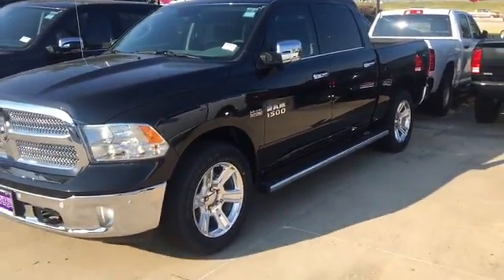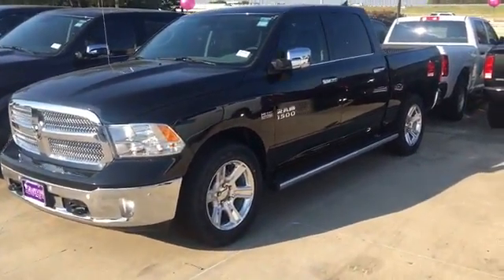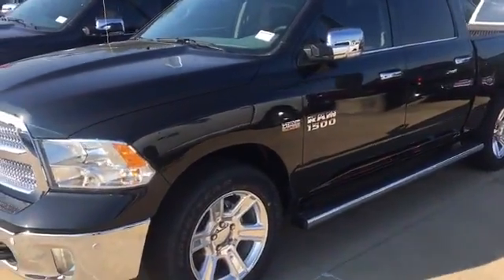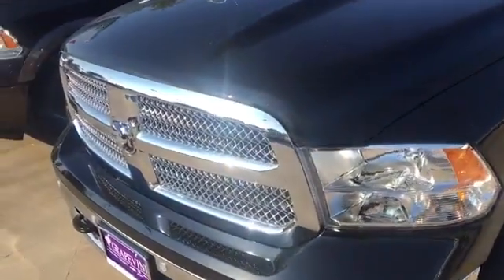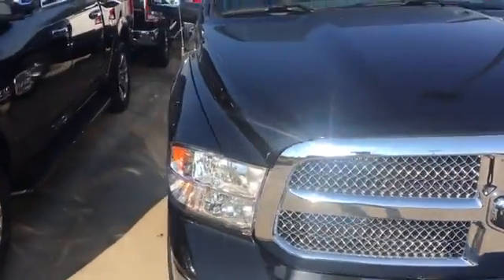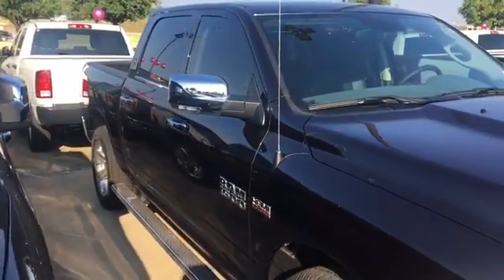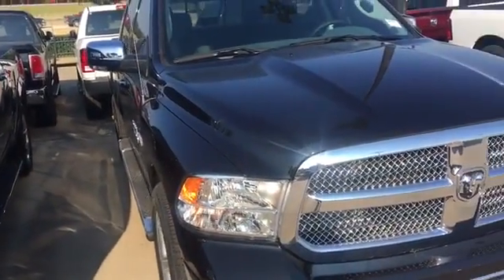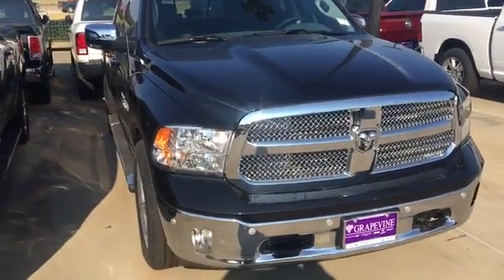2017 Ram 1500 Grapevine TX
Grapevine proudly extends all of their services to residents of Grapevine  TX. If you are in or around Grapevine  TX and you are looking for the premier service, selection, and prices on all new or pre-owned Ram then you need to look no further than Grapevine. The wonderful folks at Grapevine are experts in all things Ram related and are capable of doing whatever needs to be done to get you in a new Ram today. There may be another Ram dealership in your area, but there is not a better Ram dealership than Grapevine. Do yourself a favor and make the trip over to Grapevine  today to see why we are the premier dealer in the entire area.